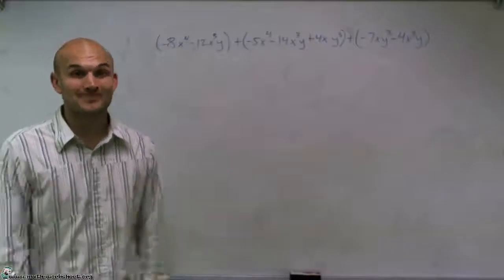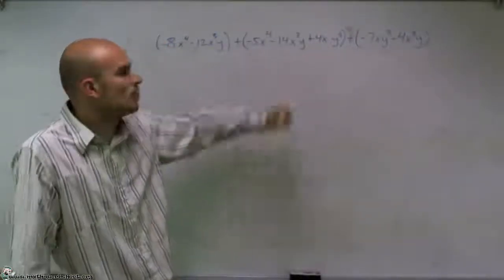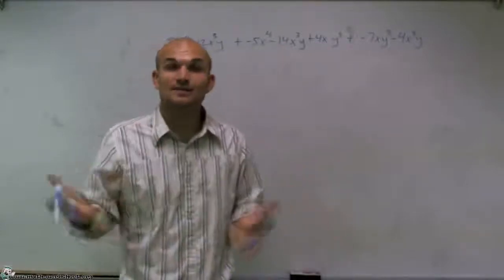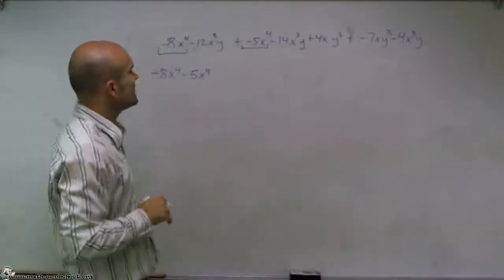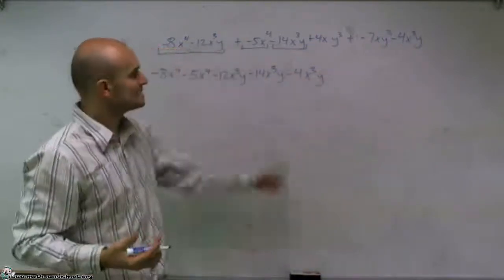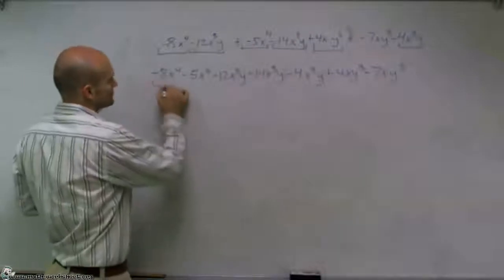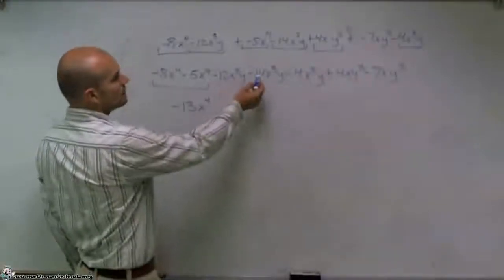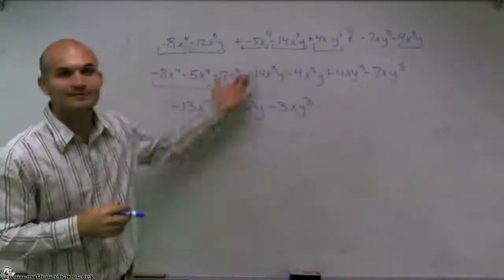Algebra - Polynomials Adding and subtracting - Hard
In this video we explain how to solve Polynomials Adding and subtracting type of question.